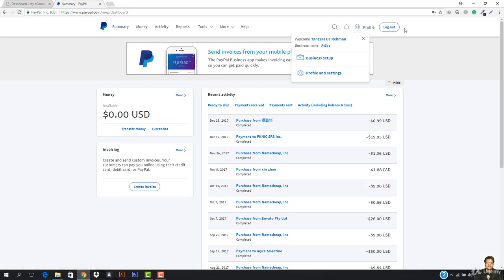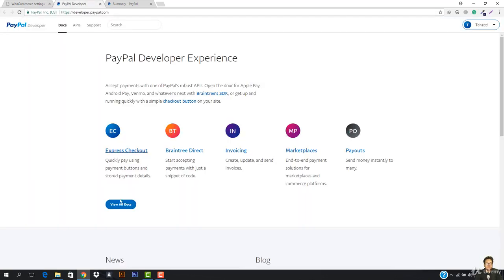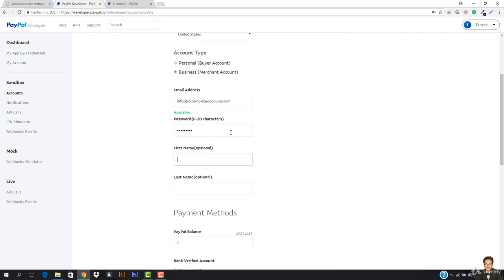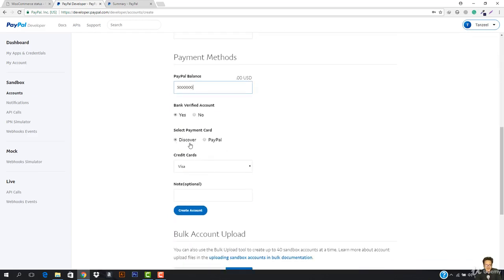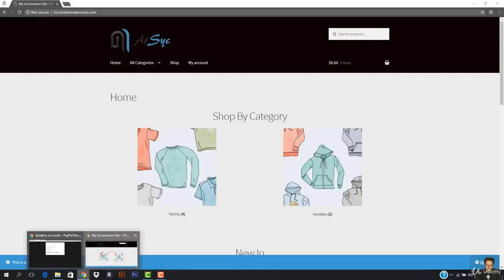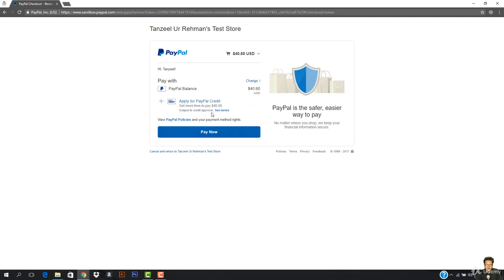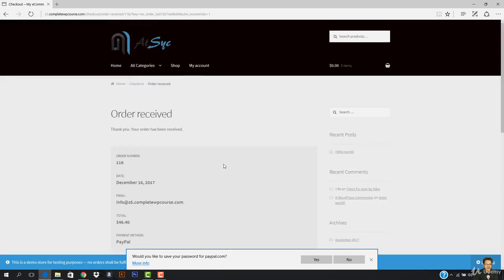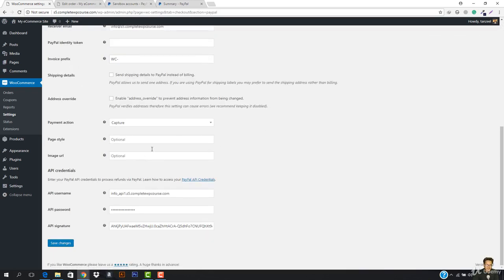Ch 4- Lecture 21- Testing a Purchase with Paypal Sandbox | Building WooCommerce Website